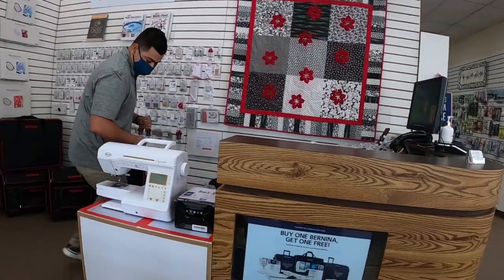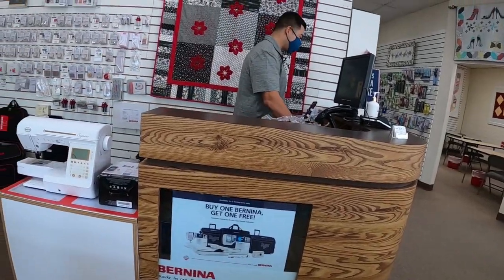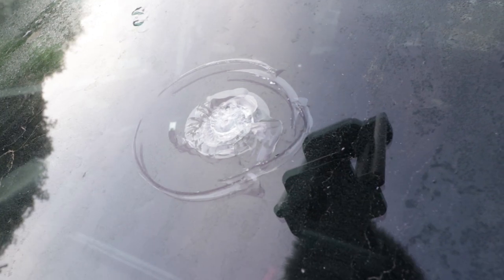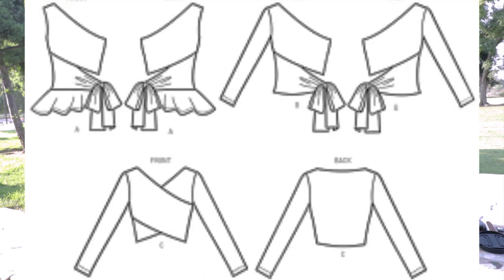SEWING MAKES - MCCALL'S 8117 - MCCALL'S 8113 - TOPS - VLOG - OUTFIT OF THE DAY - EASY SEWING MAKES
I share sewing makes, Tops McCall's 8117, McCall's 8113, traveling, and my outfit of the day.